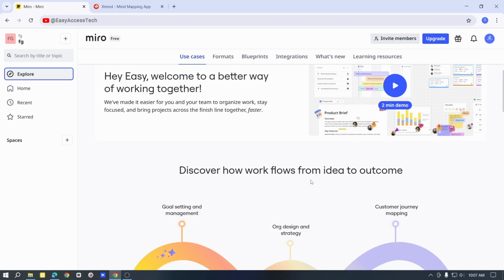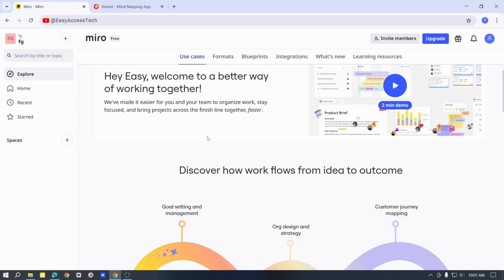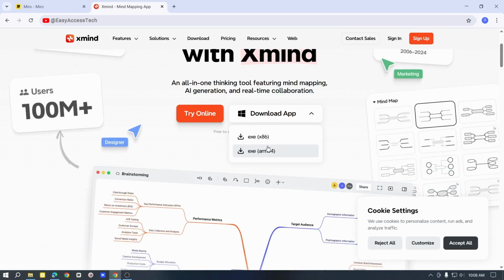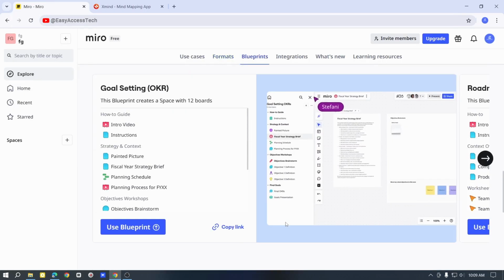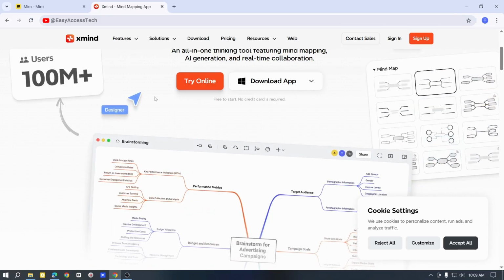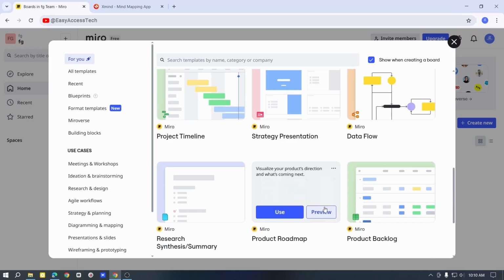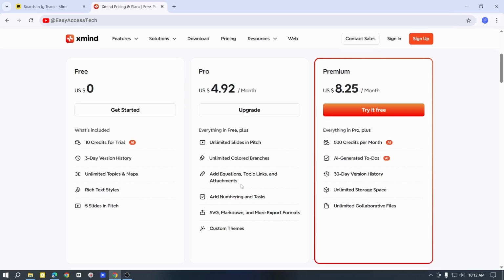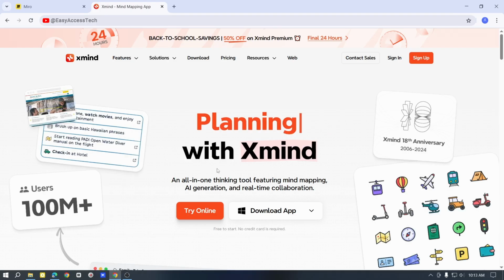Miro vs Xmind (2025): The Better Mind Mapping Tool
⚡ Hey there! Thanks for checking out my Miro vs Xmind (2025): The Better Mind Mapping Tool video. Here’s what you’ll discover.

🎯 Mind Mapping Showdown: Compare Miro’s collaborative online whiteboard features with Xmind’s structured and intuitive mind mapping approach.

💡 Which Fits Your Workflow? Whether you’re brainstorming with a team or organizing solo projects, find out which tool is the smarter choice in 2025.

👉 Quick Boost Request: If this helps, tap the 👍 button—it helps more creators and professionals discover this breakdown.